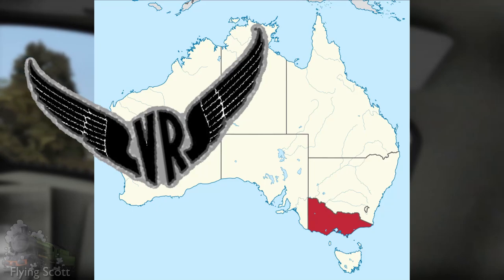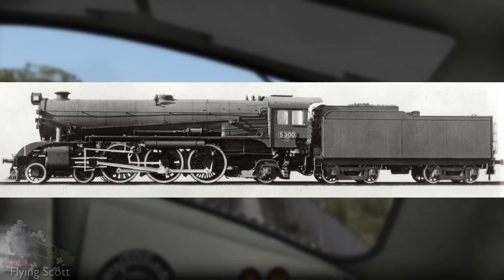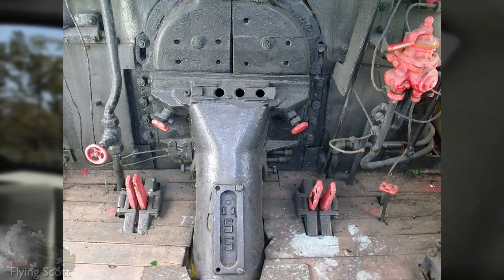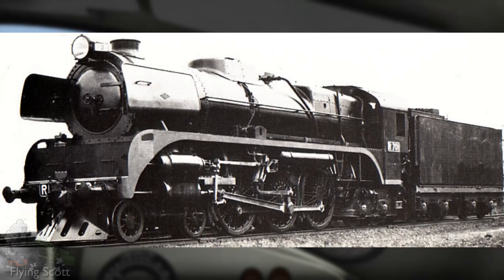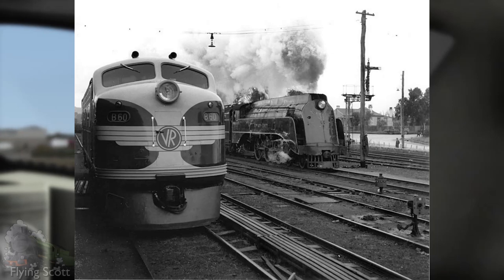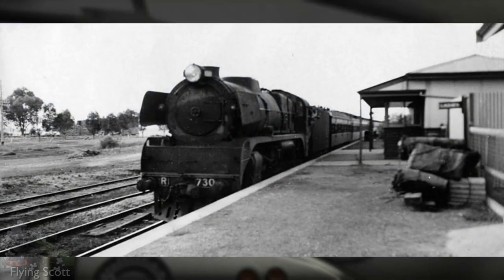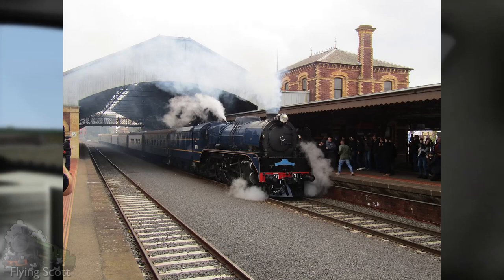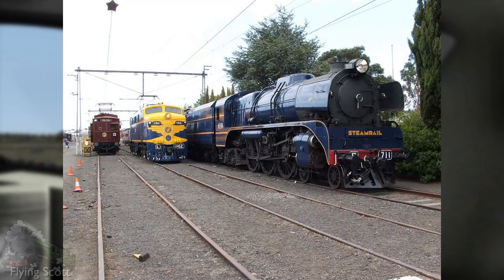Those Great Locomotives - Victorian Railways R Class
Revolutionary. Racing fast. Railtour Queens. Yet too little, too late. Scot or not, how come the Victorian Railway's R Class is regarded as such a success, despite some members having seen less than a decade (or less than a half a decade for some) on the VR's books?

SOURCES & CREDIT:

Photo of the S Class in service By Victorian Railways - Victorian Railways publicity photograph, Public Domain,
Promotional Photo of the S Class By Victorian Railways, Public Domain,
Photo of the streamlined S Class By John L. Buckland (d) - Transferred from en.wikipedia to Commons by Bidgee using CommonsHelper. Original uploader was Dbromage at en.wikipedia, Public Domain,
Photo of R761 at Bendigo By Zzrbiker at en.wikipedia - Own workTransferred from en.wikipedia, Public Domain,
Photo of A2 986 on the turntable at Melbourne - Public Domain,
Official Logo of the Victorian Railways By Unknown author; SVG: Redrobsche - victorianrailways.wikispaces.com; SVG: Own work, Public Domain,
Photo of a Mechanical Stoker By Tomasz O. - Own work, Public Domain,

Footage and images not marked with distinction of ownership are my own work.

Video/Film sources:

'Steam Alive In Victoria'

LINKS